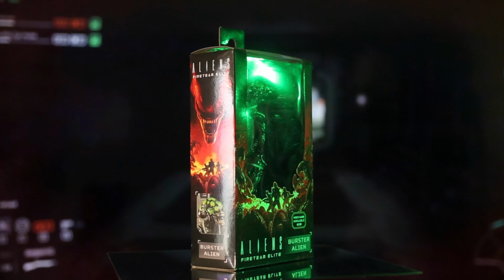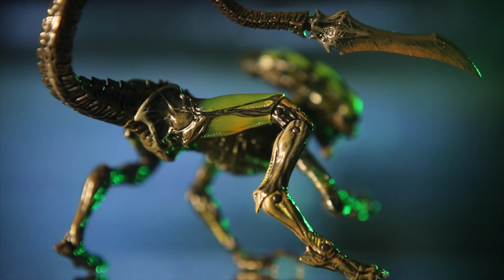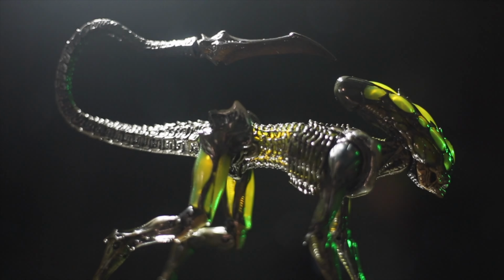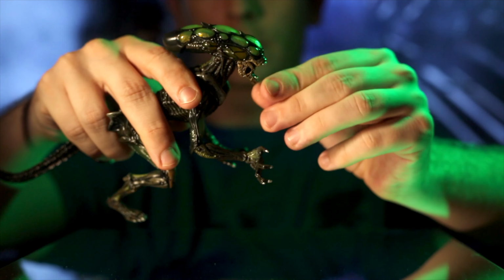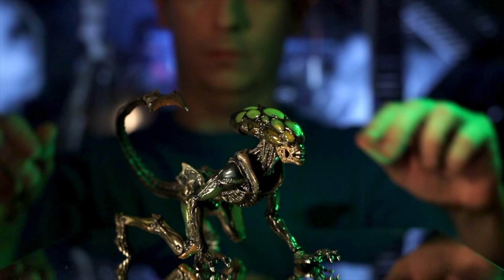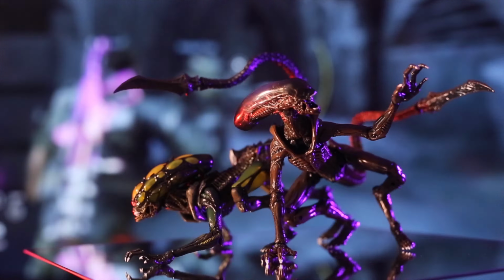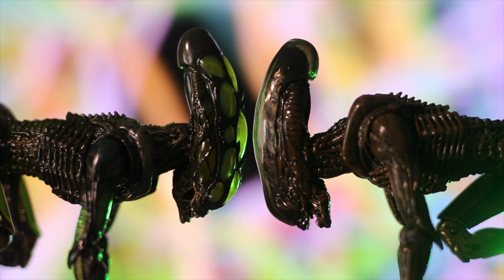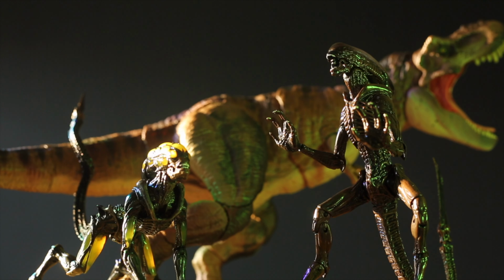ALIENS: Fireteam Elite Burster & Runner NECA Figure Reviews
A look at and comparison of the new Xenomorph figure batch from the video game ALIENS: Fireteam Elite by NECA Toys.

Say hello!

Attribution 4.0

​Fair Use Copyright Disclaimer: Copyright Disclaimer Under Section 107 of the Copyright Act 1976, allowance is made for "fair use" for purposes such as criticism, comment, news reporting, teaching, scholarship, and research.